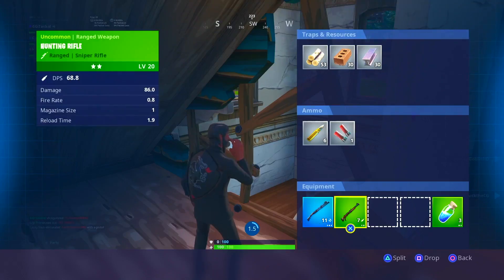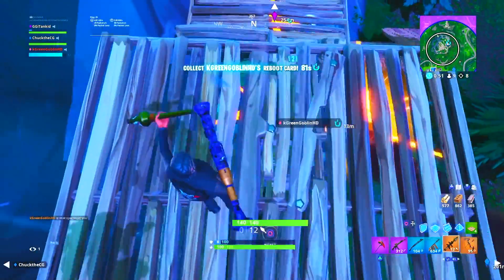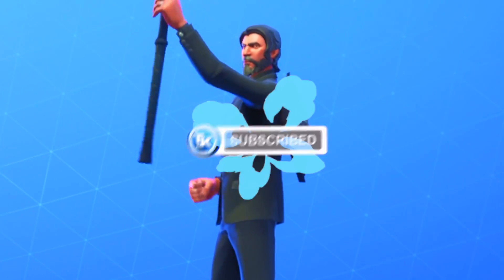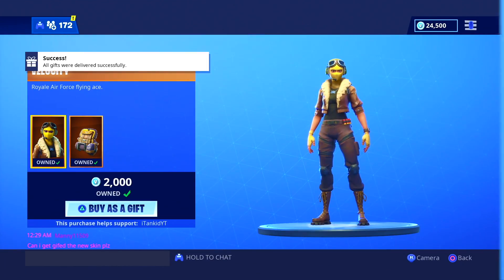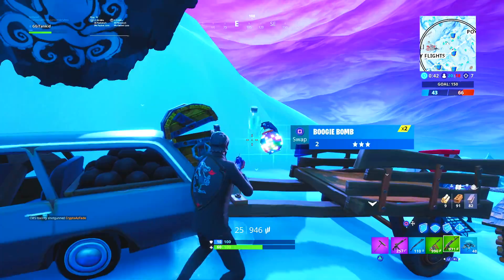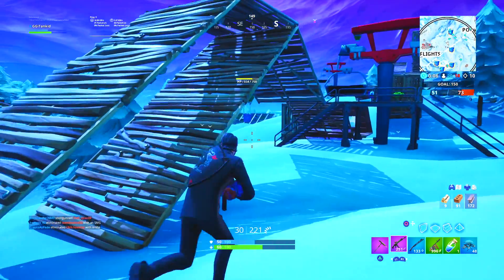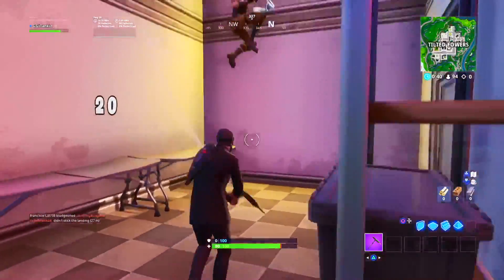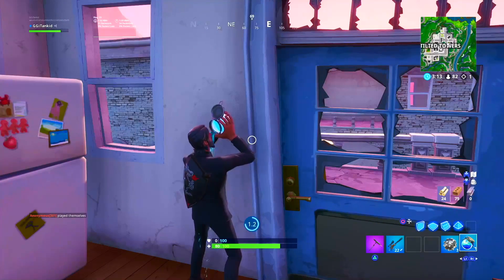*NEW* HOW TO GET FREE ITEMS IN FORTNITE! (John Wick Free Rewards)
HOW TO GET FREE ITEMS IN FORTNITE! New Fortnite Free Rewards!
✅ Fortnite item shop code: iTankidYT